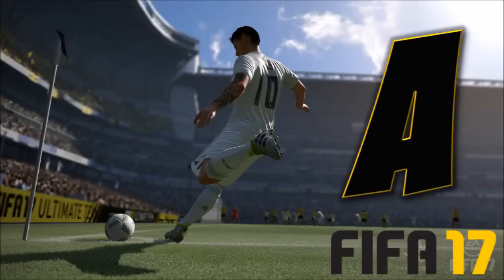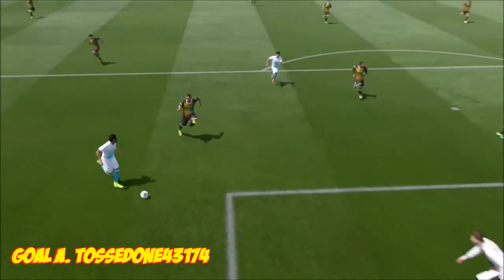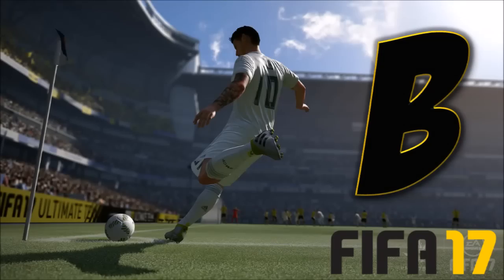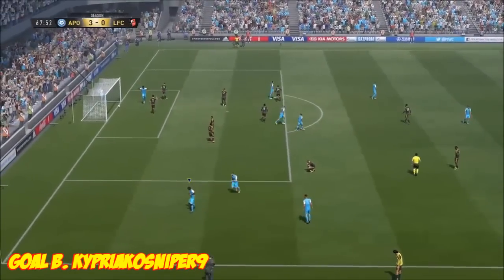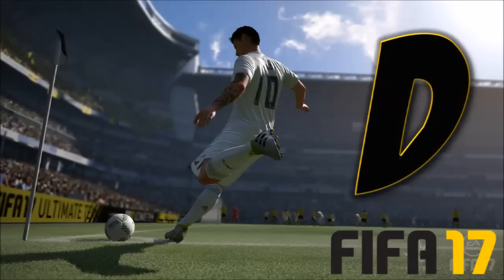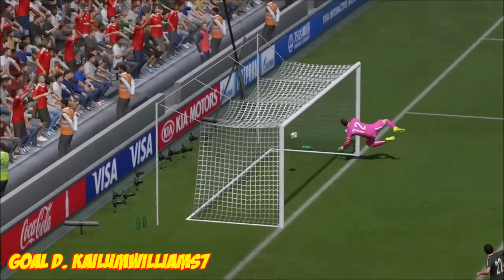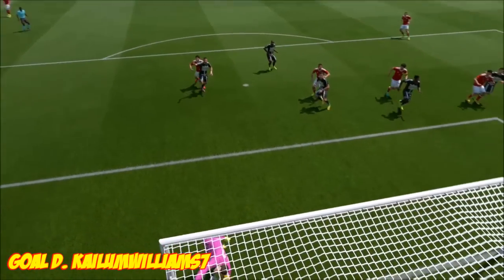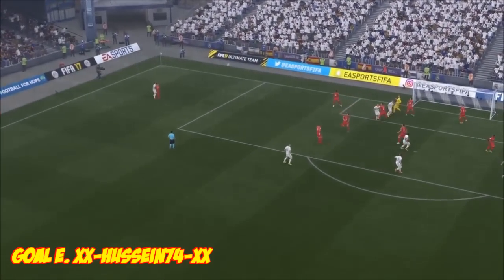Fifa 17 - GOAL OF THE MONTH OCT/NOV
YOU VOTE, YOU DECIDE who moves on to the Goal of the Year

Fifa returns with Fifa 17 & so the Top 10 goals of the week returns bigger & better than last year. Every week you will vote for your favorite & that goal will move on to the goal of the month.  Then the winners of each month will move on to the goal of the year & one of your goals will be crowned the Fifa 17 Goal of the Year.

Drop a link to your goal/video entry in the comments below or on twitter to get involved & thanks to everyone for their support!!

GAMING
► Xbox Live - TommyT999
► PSN - TommyT999
► Steam - TommyT999